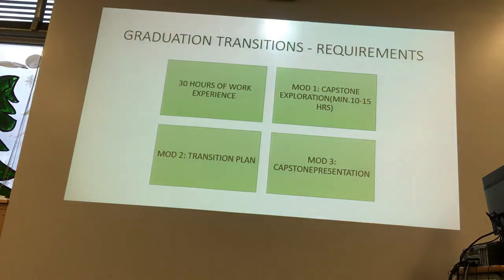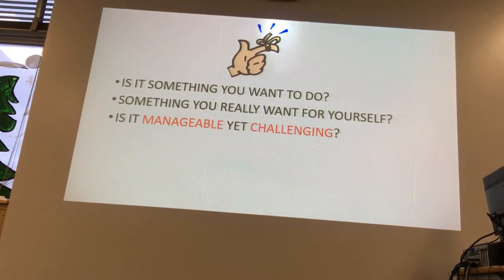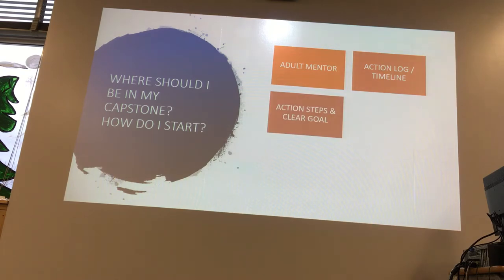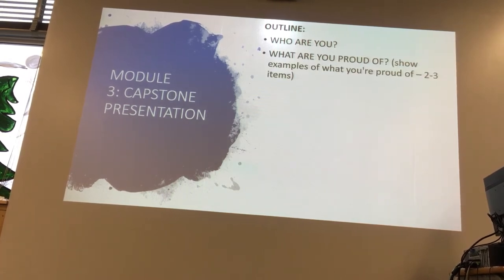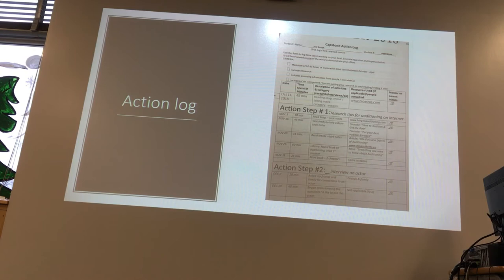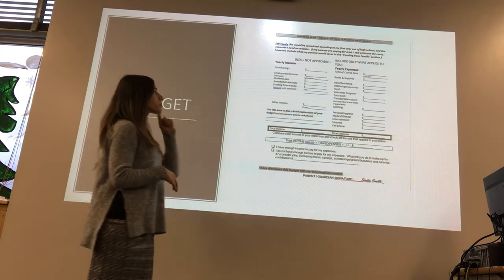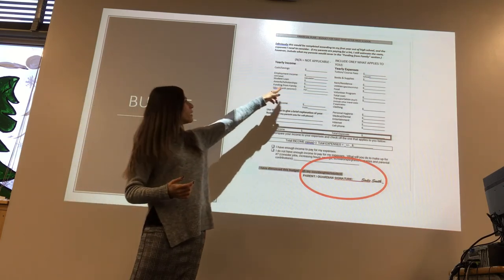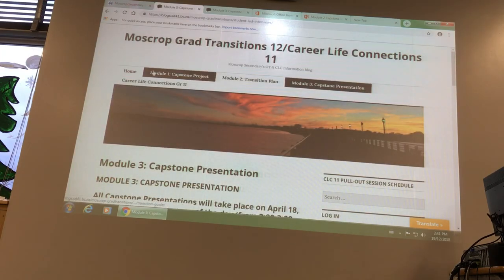Moscrop Secondary School Grad 2019 Module 2 Transition Plan Workshop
Please watch this video if you missed the in-school workshops held on December 18 & 19, or to review.  This video discusses the graduation requirements, how to get re-motivated to work on your Capstone Project, an overview of what is to come in the presentations in April, and, finally, how to complete Module 2- The Transition Plan (Due January 9 & 10).